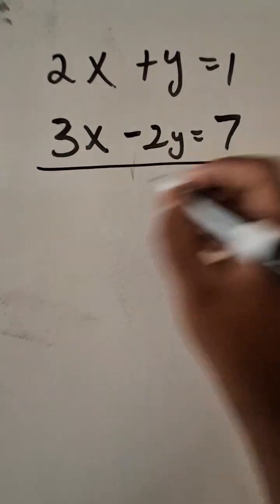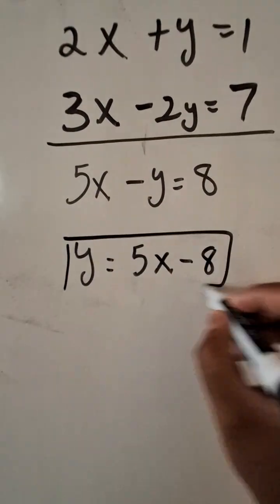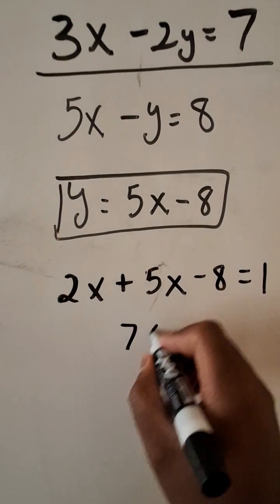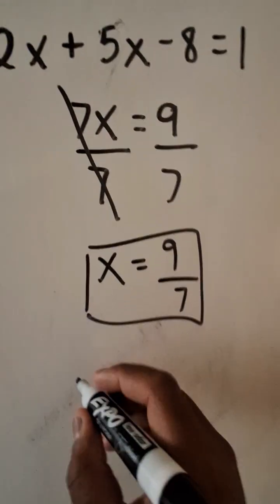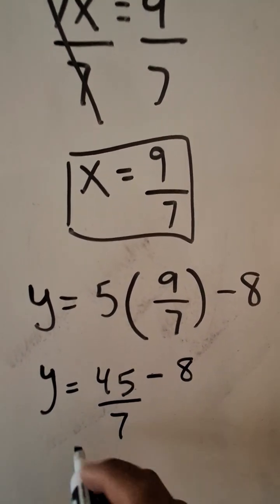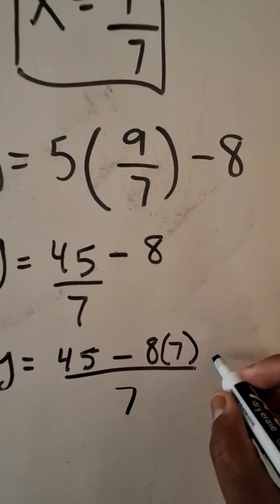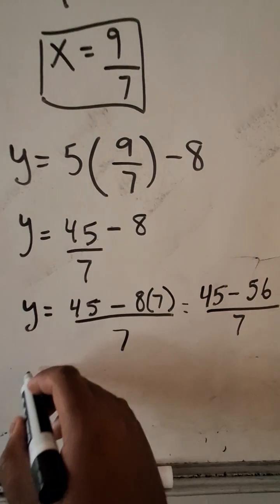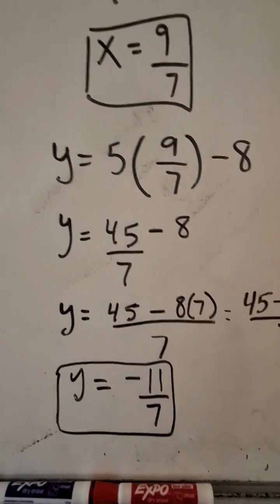HOW To SOLVE for X and Y for a System of Linear EQUATIONS